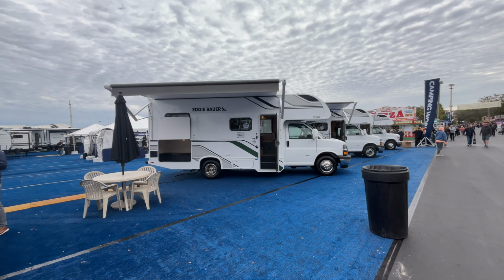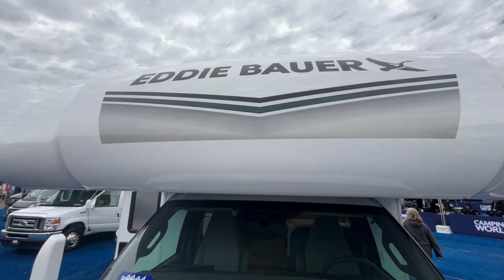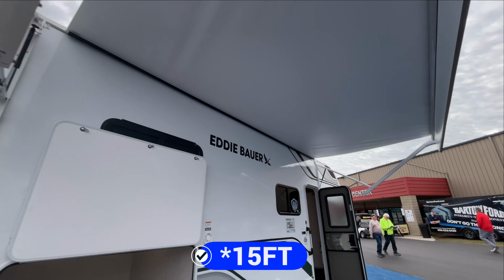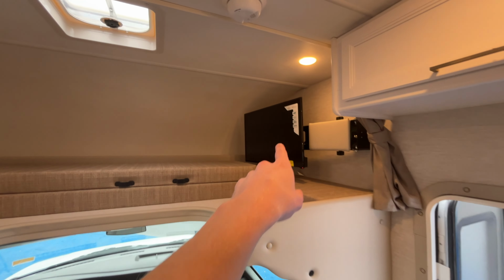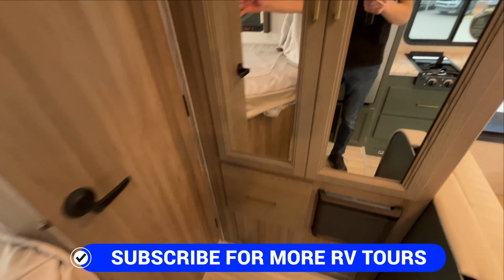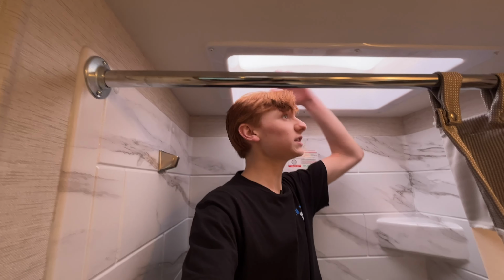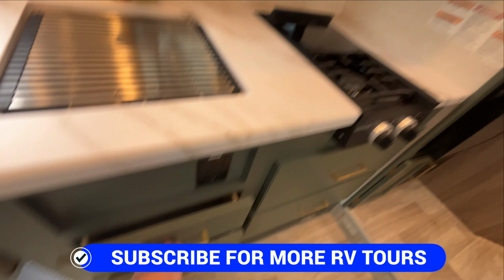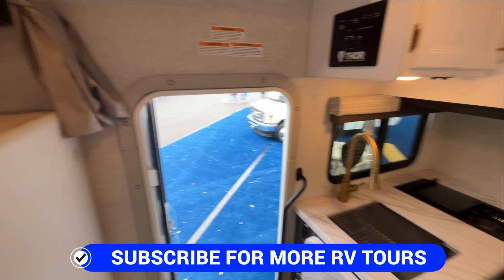SMALL Motorhome SLEEPS 4 Comfortably | Eddie Bauer 21EB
In this video, I'm touring a small motorhome sleeps 4 comfortably, the Eddie Bauer 21EB!